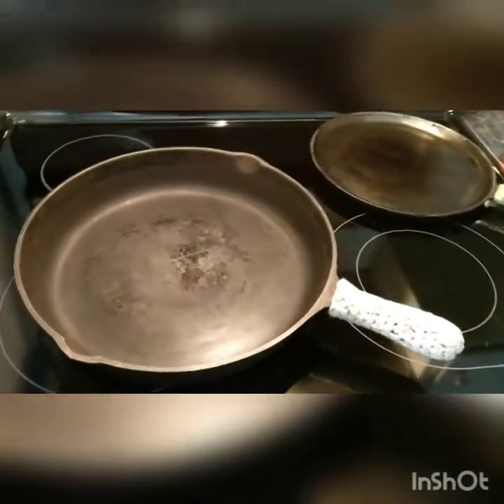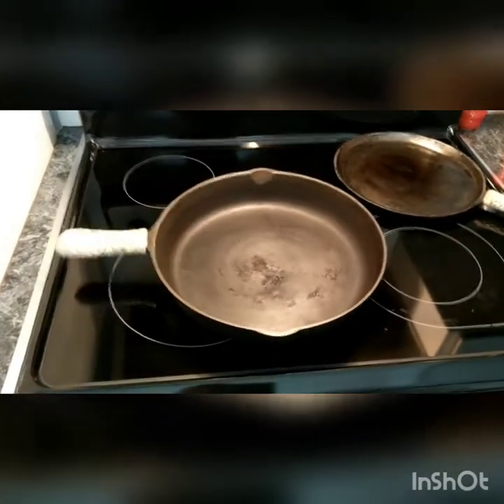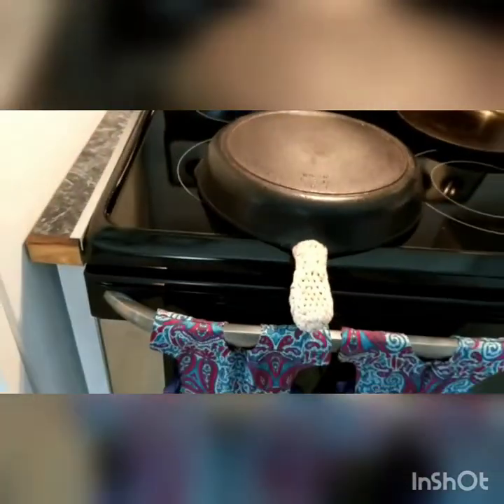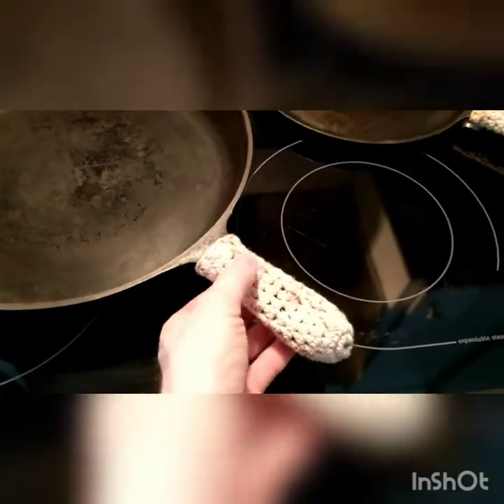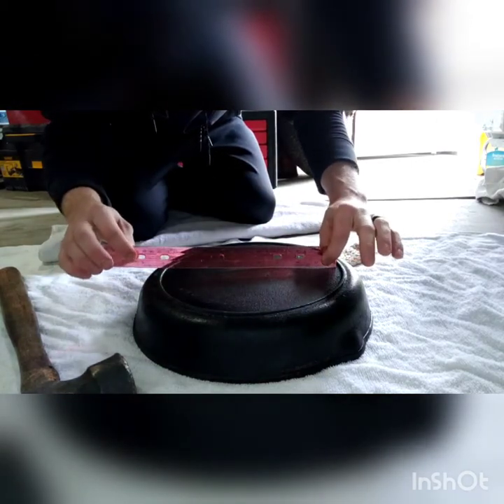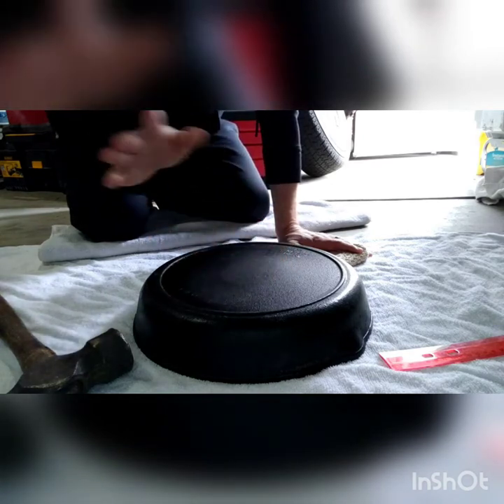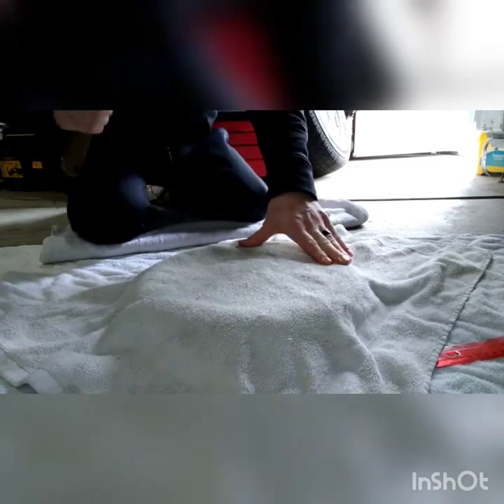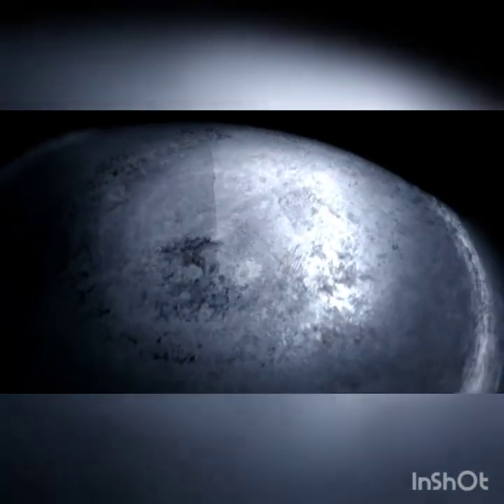How NOT to Straighten A Warped Cast Iron Pan - Lesson Learned!!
I have a cast iron pan with excessive warping/bulging so I got on Google and searched "straighten warped cast iron pan." First thing that popped up was Google's top post which was an article posted by Leaf.tv.

I followed their instructions and videoed the procedure. This is what happened! I really wanted to see if the technique worked or not. Not only for my own knowledge but to educate others that have warped cookware. There are no YouTube videos on straightening cast iron so I wanted to share my experience whether it was good or bad just so others knew the outcome.